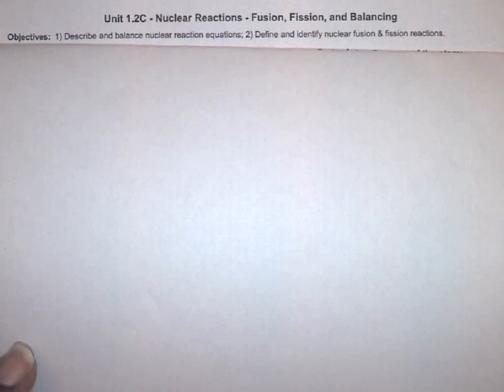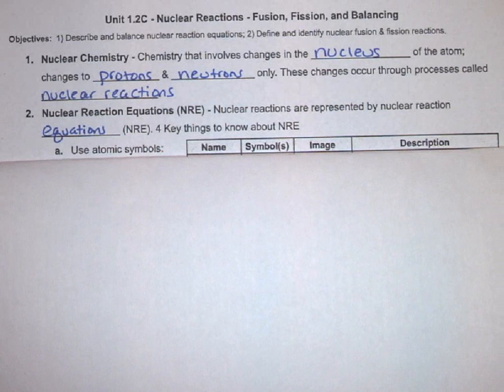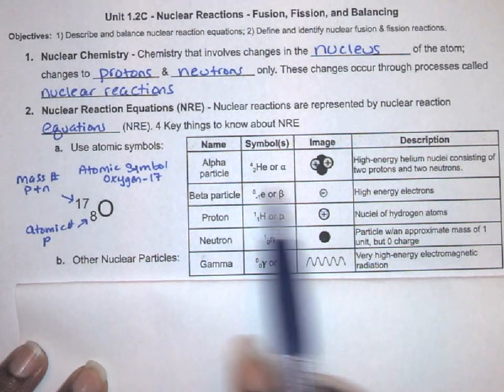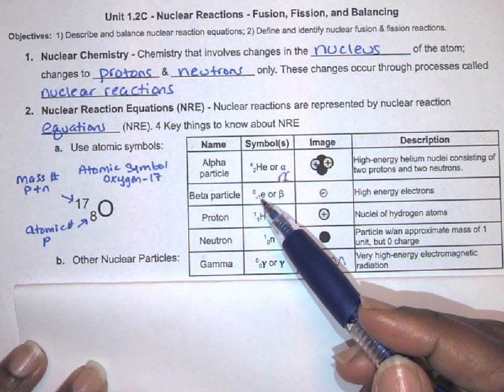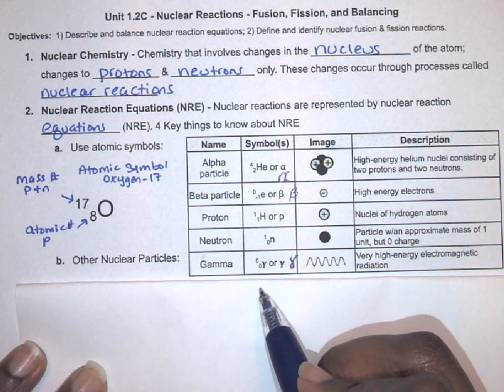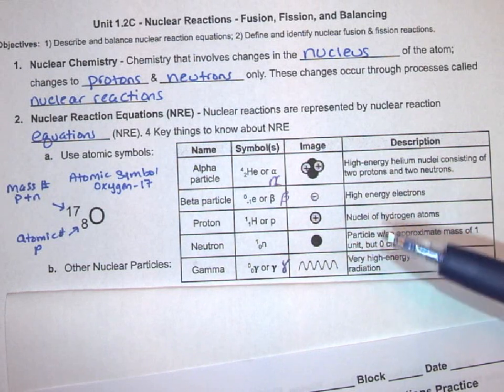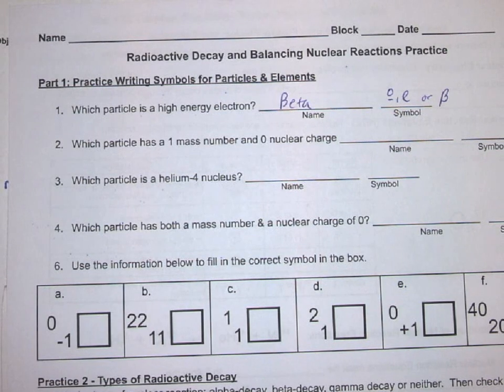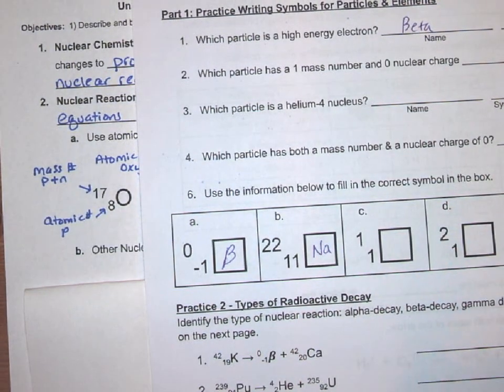Nuclear Reaction Notes Video P1